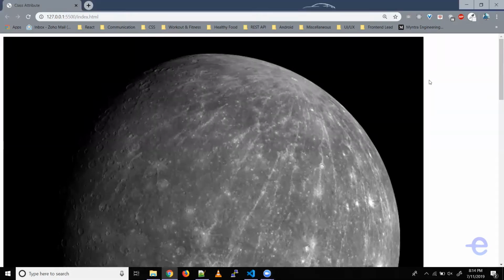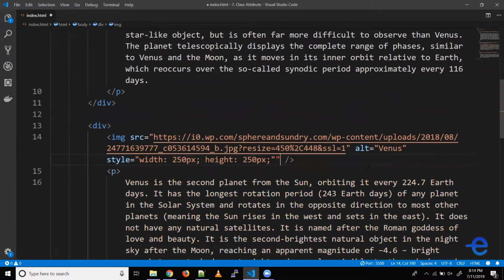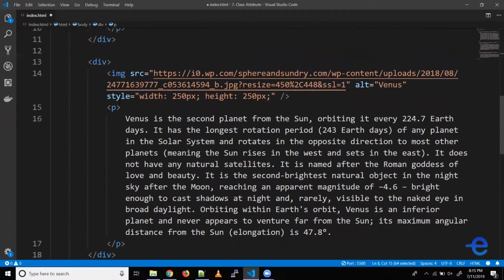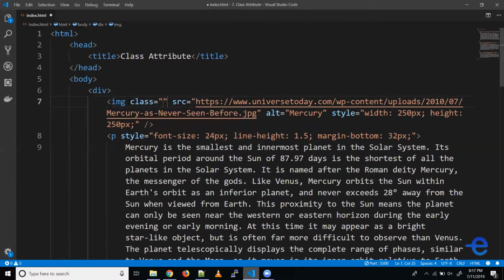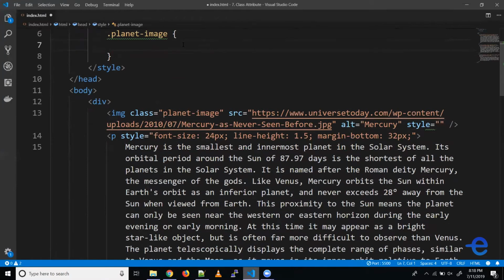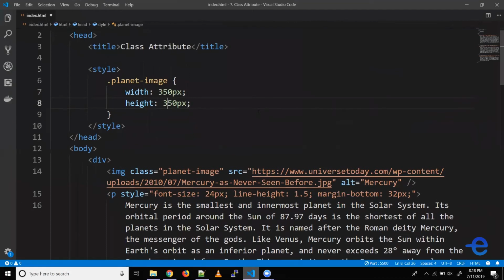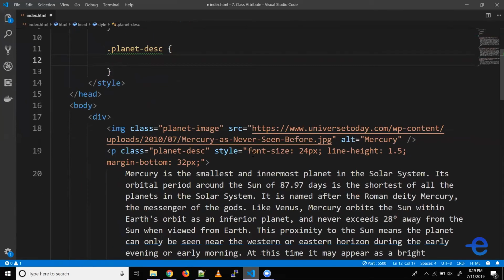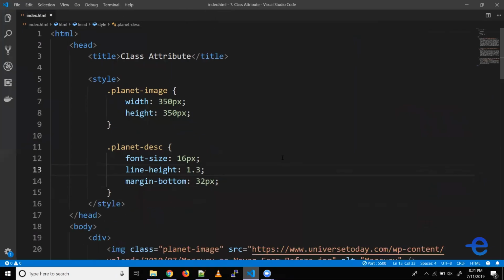HTML - Adding group styles using Class attribute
Hey guys, in this video we will learn how to add styles to a group of HTML elements using the class attribute.